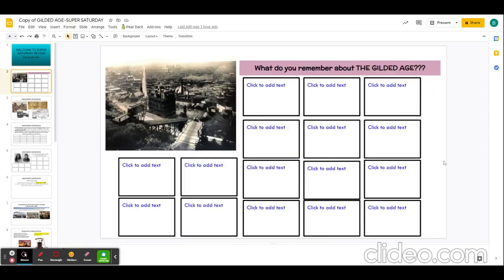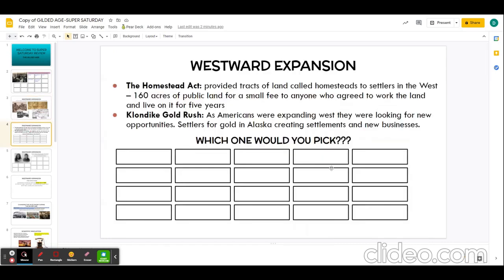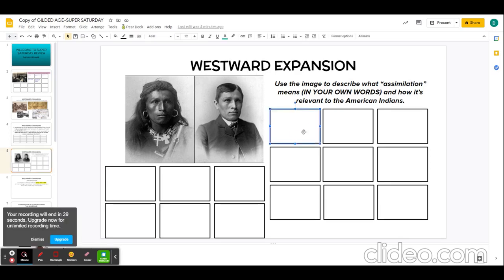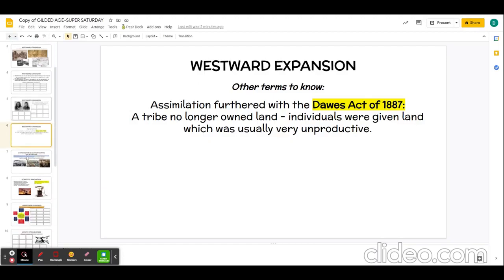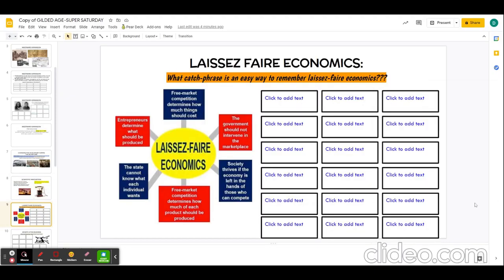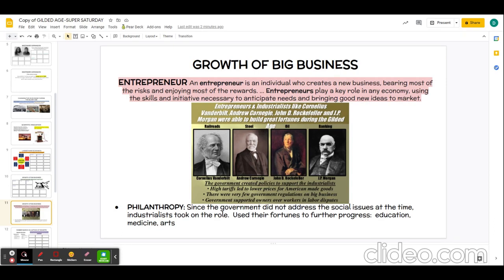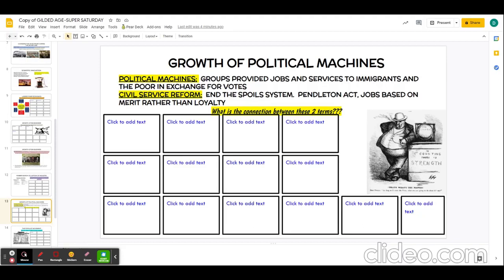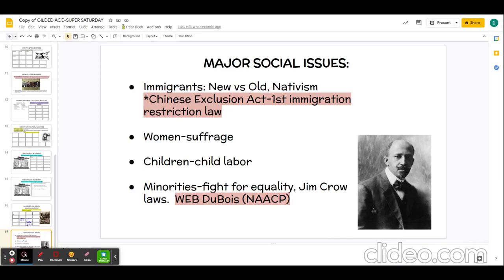The Gilded Age with Mrs. Tyler